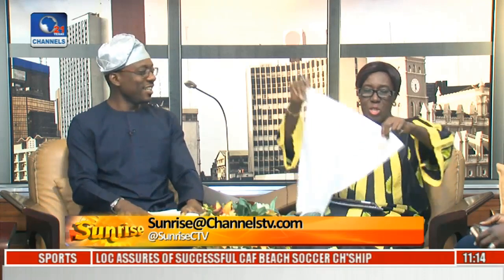Sunrise: Knowing Your Dining Etiquette With Etiquette Coach Janet Pt 1